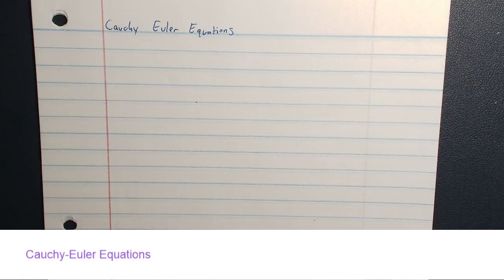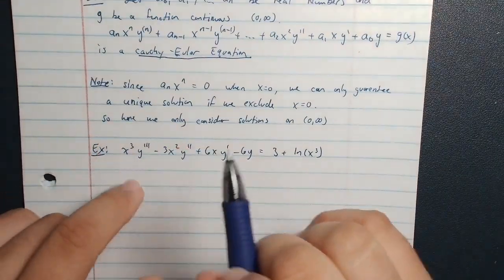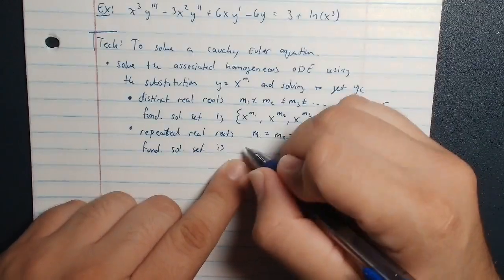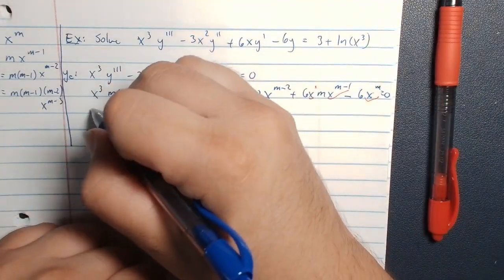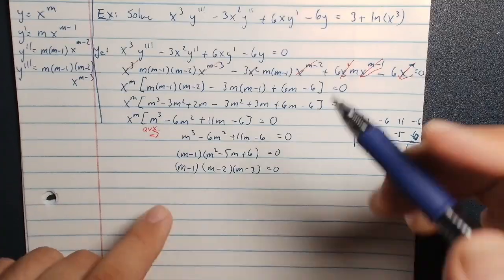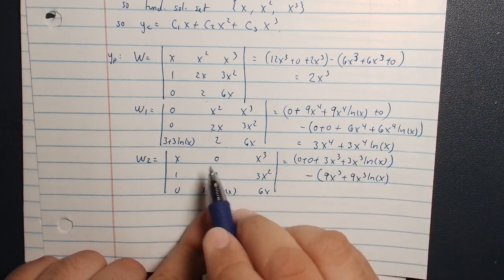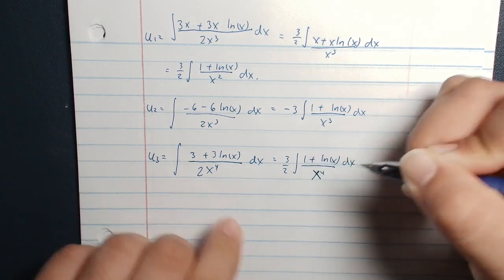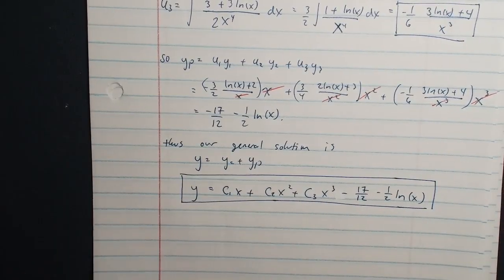Diff Eq Section 4.7: Cauchy Euler Equations